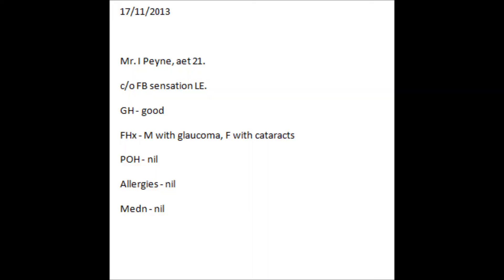Orthoptic Clinical Skills - Slit Lamp Examination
A video performed by La Trobe University's Orthoptic students explaining how to perform a Slit Lamp Examination